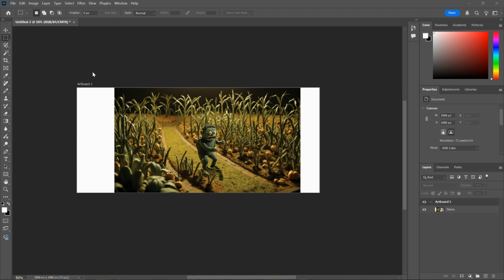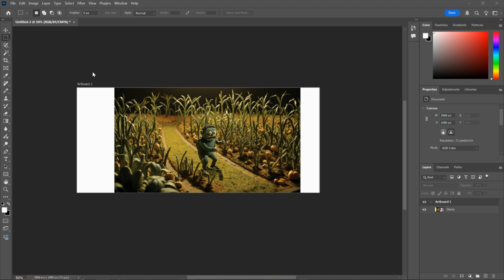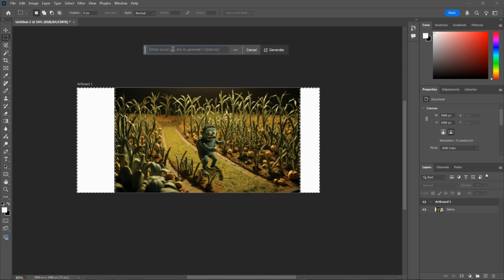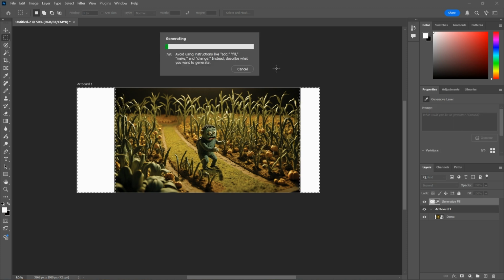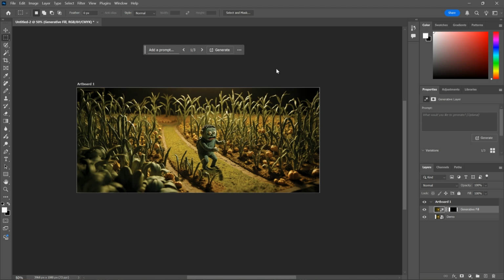Photoshop: How to extend image using Generative fill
Tips on how to extend image using Generative fill in Photoshop